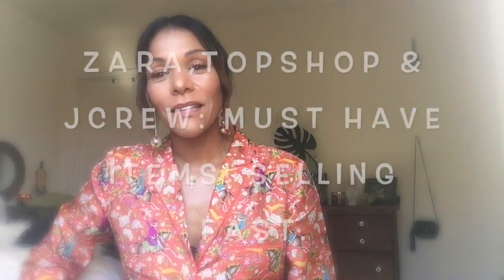ZARA MINI HAUL TOPSHOP & JCREW HAUL OCT. 2017! ITEMS SELLING OUT!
Zara- Plaid pullover, Bodysuit hoodie, Pearl earrings
Topshop- Cropped Jacket
JCREW- Silk PJ Top